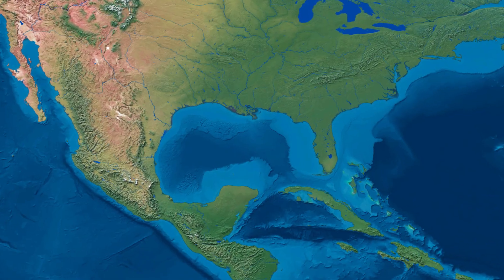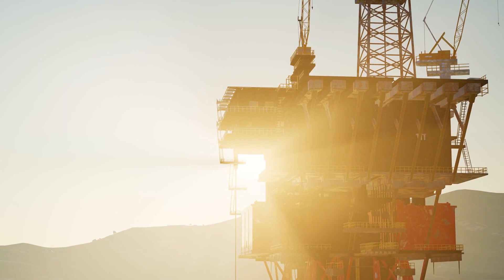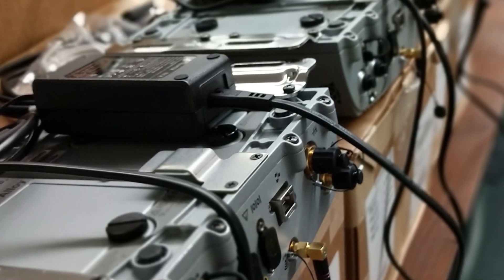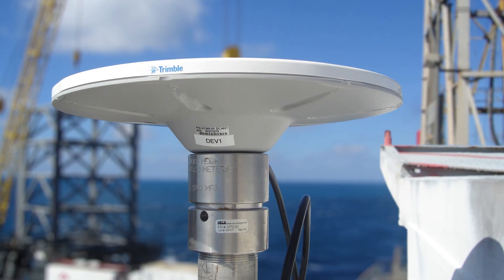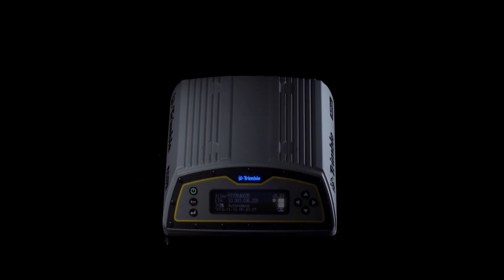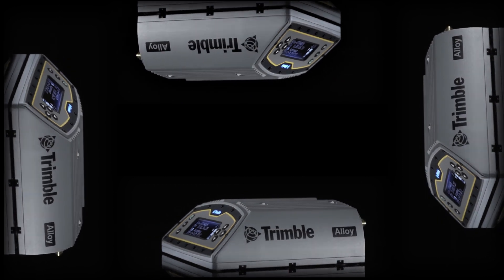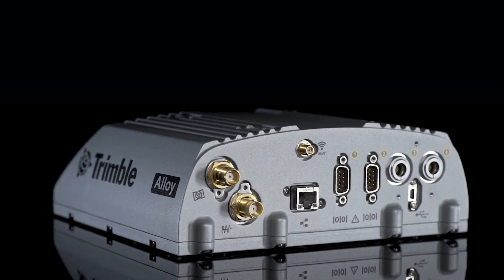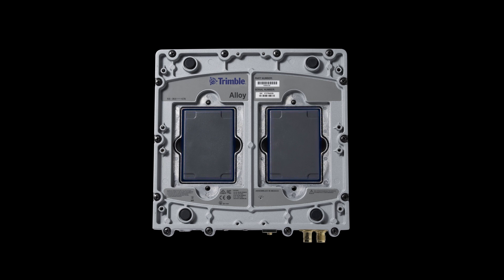Real-Time Networks: Randy Osborne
Randy Osborne, network manager at the LSU Center for GeoInformatics, shares details about LSU’s “C4Gnet” RTN and more in this interview with Trimble Real-Time Networks.

Table of Contents:

LSU Center for Geomatics “C4Gnet” RTN overview @0:22
C4Gnet who’s who of clientele @0:53
Active ground control & state law @1:34
C4G self-sustained by grants & RTN subscriptions @2:04
Research to improve the geoid in south Louisiana @2:47
Trimble Alloy GNSS reference receiver benefits – spectrum analyzer, free firmware @3:57
National Geodetic Survey CORS network, “GULFnet” @5:15
Trimble Alloy GNSS reference receiver “wow” factors & “game changers” @5:56